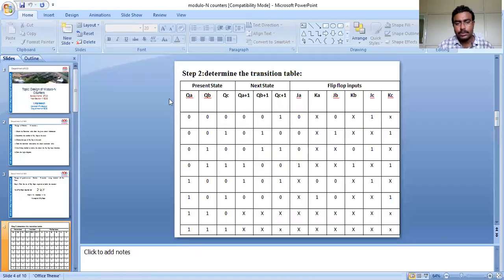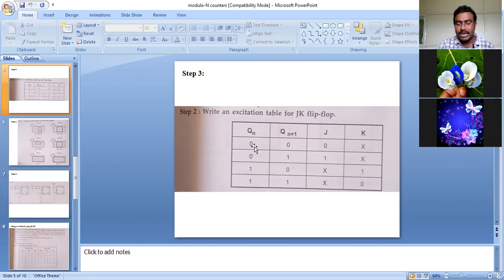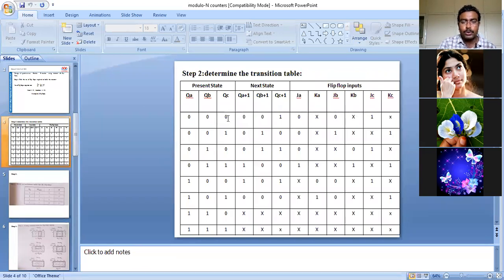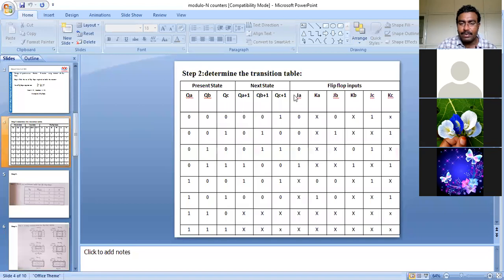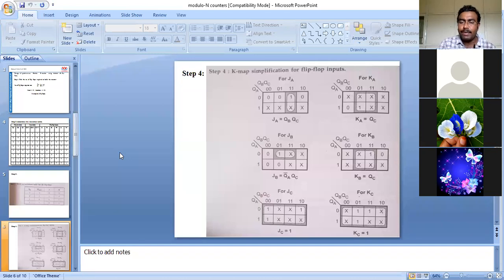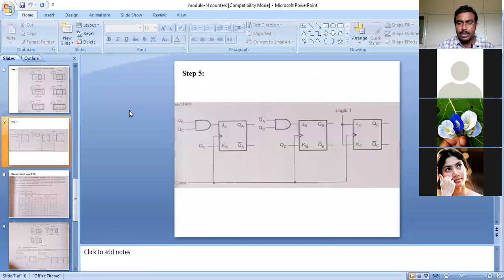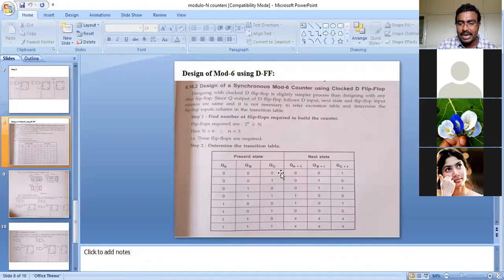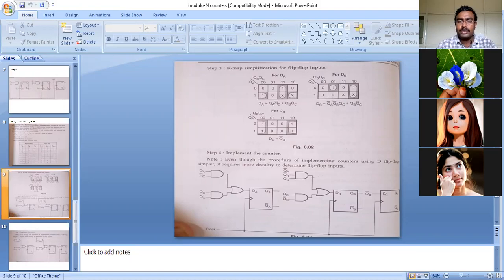Switching Theory And Logic Design | Ring Counter & Jhonson Counter by Prof. Irakam Hareesh